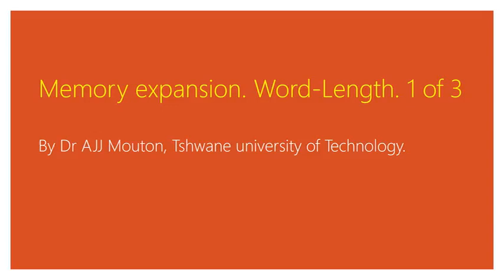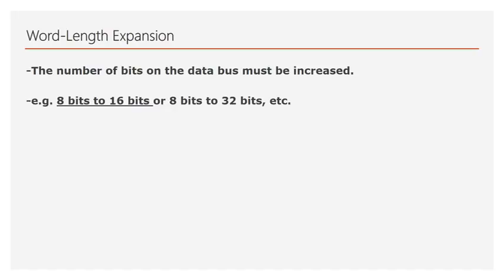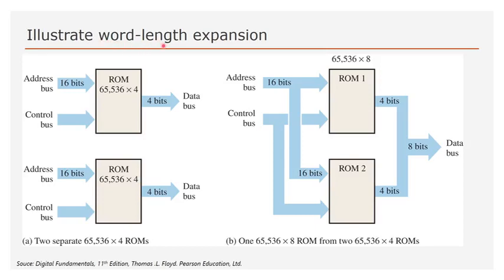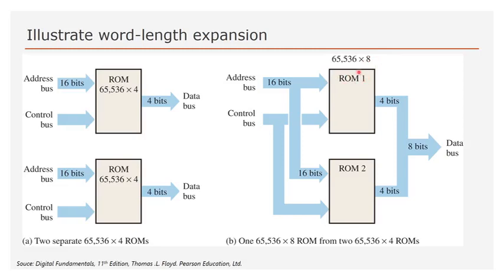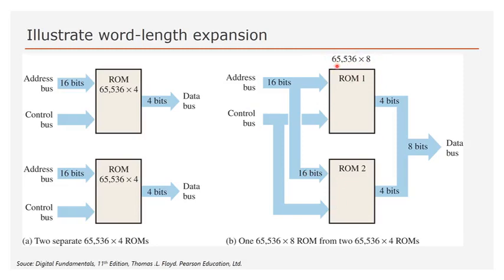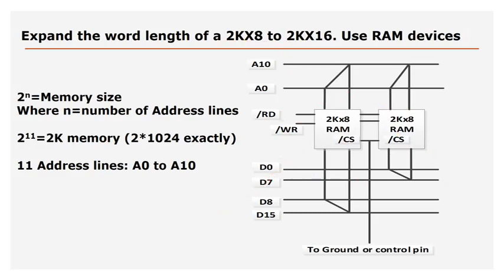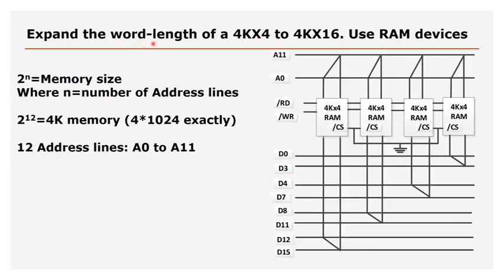Memory Expansion Word Length 1 Of 3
In this video the word length (Data bus width) is expanded for ROM or RAM devices